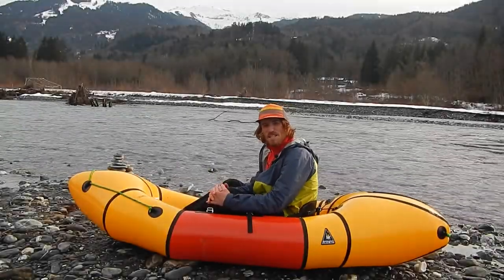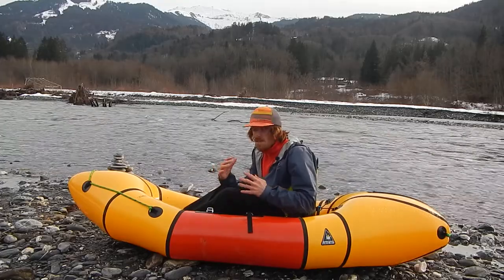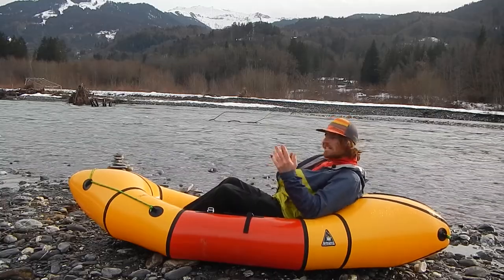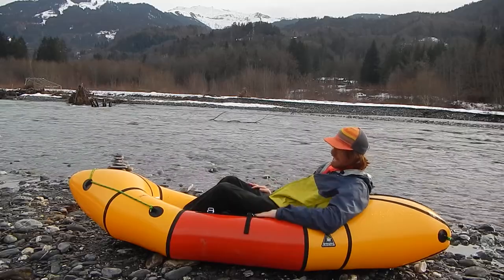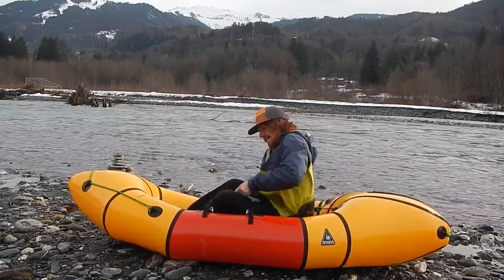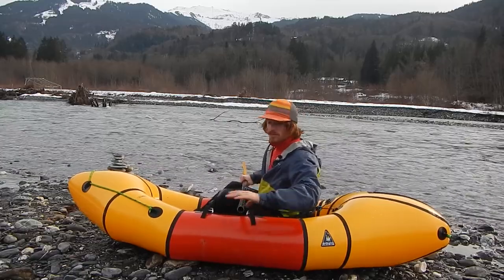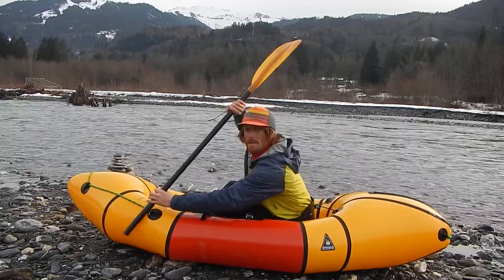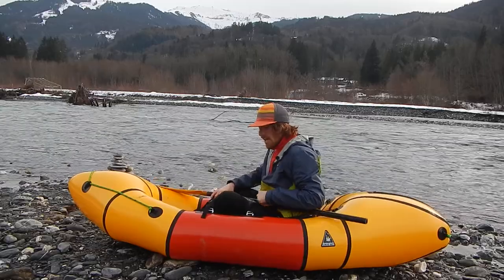3 tips to improve your paddling.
3 tips to improve your paddling :
-make sure your boat is stiff ! Your boat will naturally deflate a bit when in contact with cold water, so make you top it up at the start and regularly.
-Loads of people lean back when they are paddling. This position prevents you from using your upper body for your strokes and, prevents you from using your hips. INSTEAD, sit upright, "chest out, bum out"
-paddle using your paddle in a vertical position for power, reach far forward and rotate your torso.

Constructive comments are always appreciated.